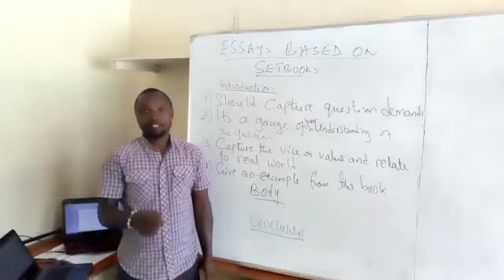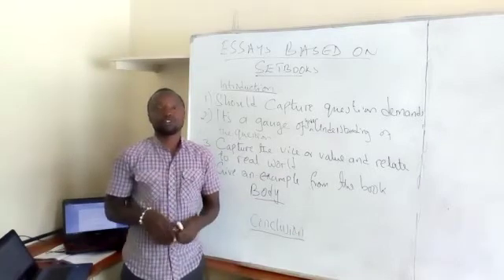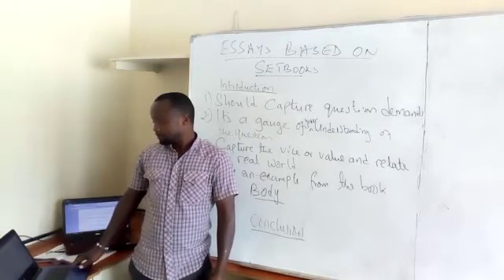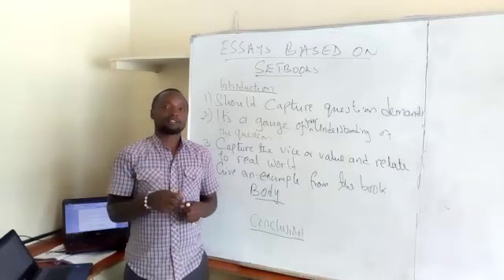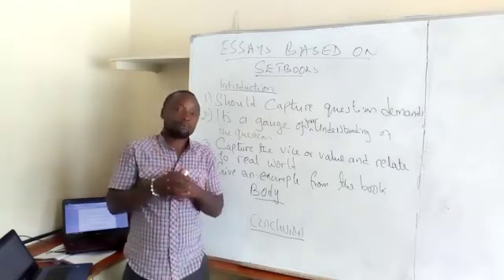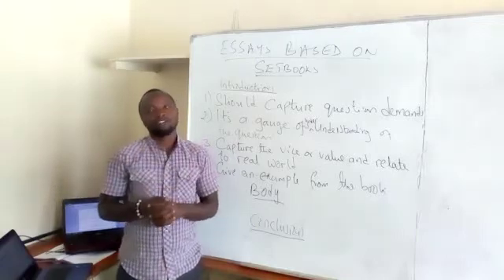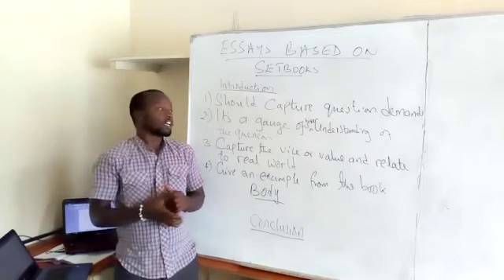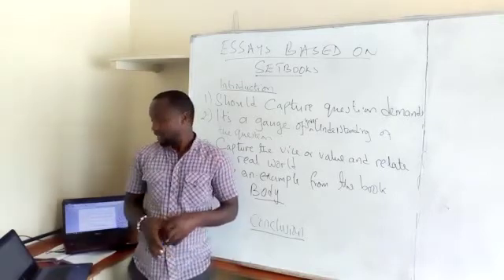Guide to Writing Essays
This lesson guides you on how to effectively write essays as required by the examiner.